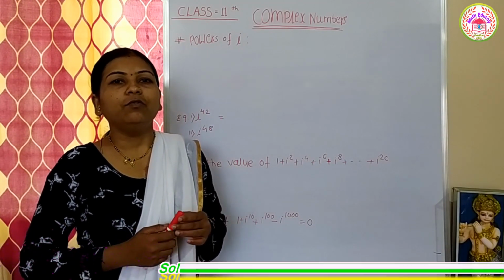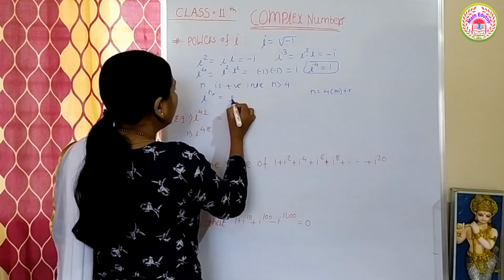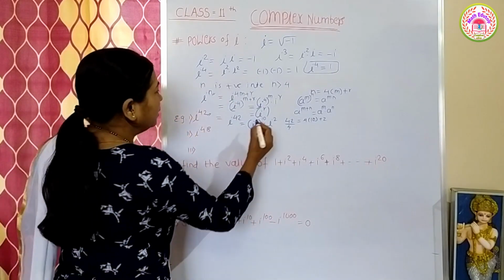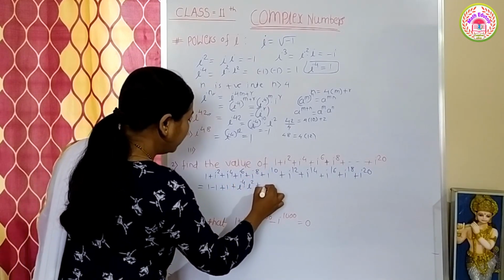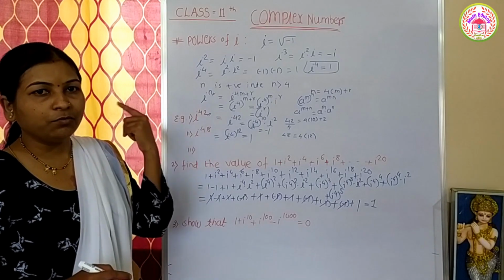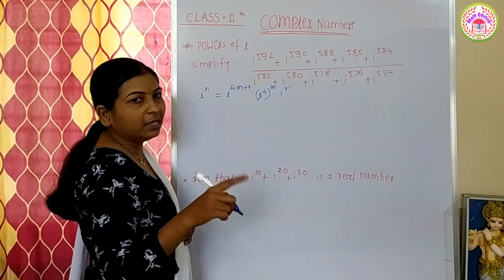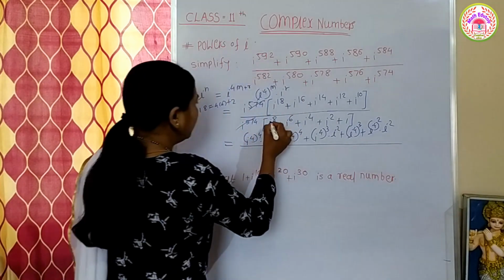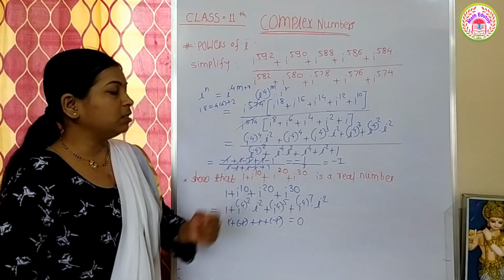Class 11 Complex number /Complex Number Power Of 'i'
Complex Number Power Of  'i', find i rest to n power,  find different power of i,  find i rest to multiple of four power,  find power of i in complex number.